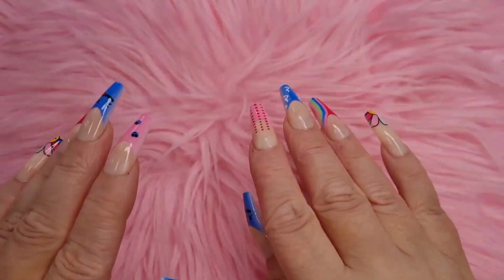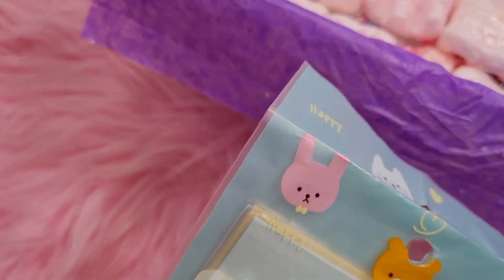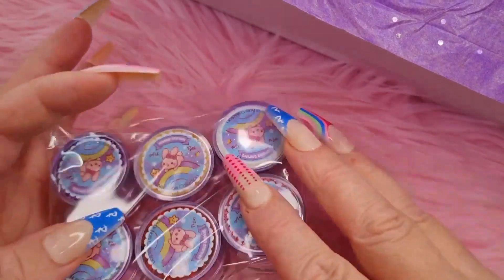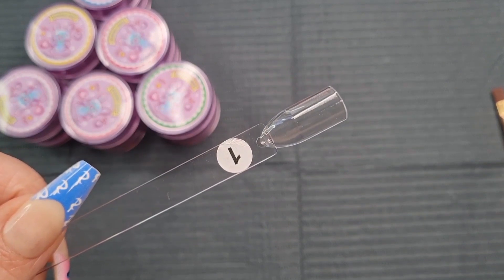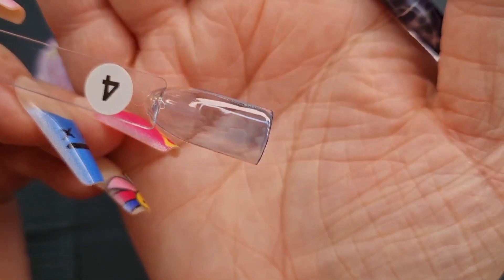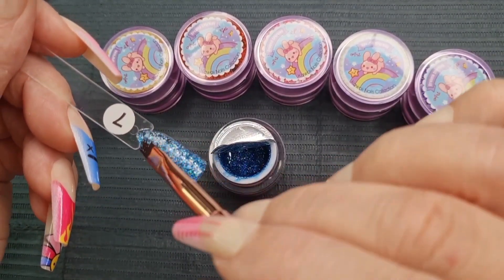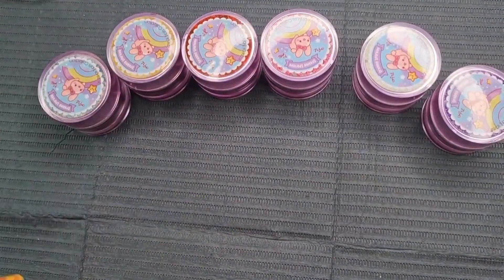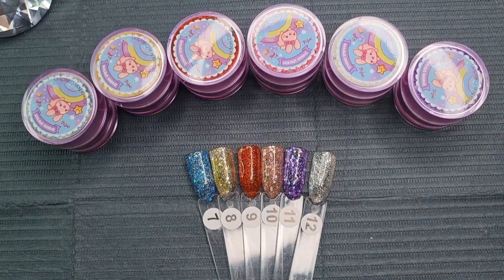KAWAII NAILS COLLECTION HAUL | GUMMY JELLY NAIL ART GELS | DREAMY SPARKLES ART GELS | CUTE OVERLOAD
Here's My Amazing Haul From The Lovely Kawaii Nails Collection 💖💖💖

Here's Her Instergram.

SHOP MAKARTT

SHOP MVP NAIL DESIGNS

SHOP VETTSY

SHOP KIARA SKY

SHOP MODLEONES

SHOP MELODYSUSIE

SHOP VARNAIL

SHOP ROSALIND

SHOP A&A GLITTERS

SHOP BETTYCORA

If You Have Any Questions Please Leave Them In The Comments.